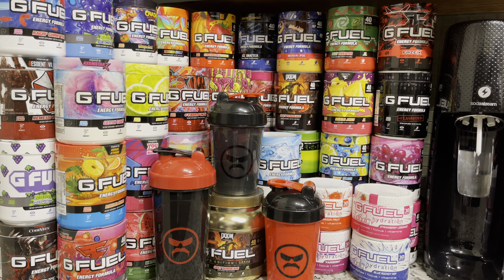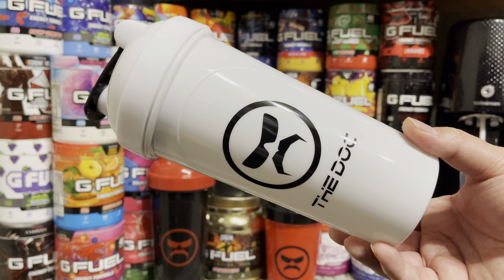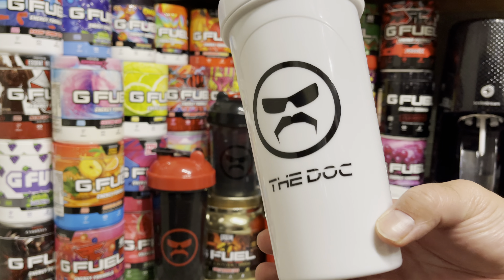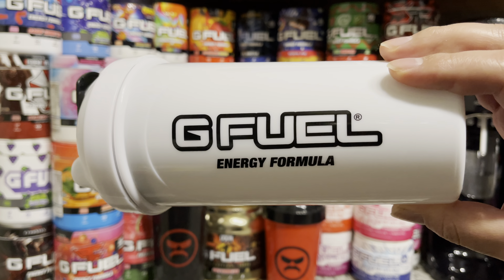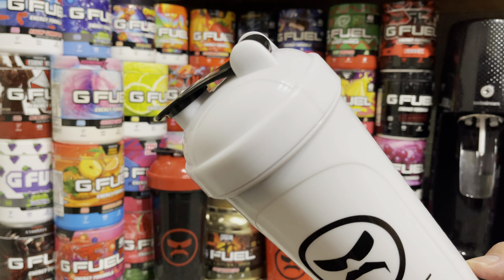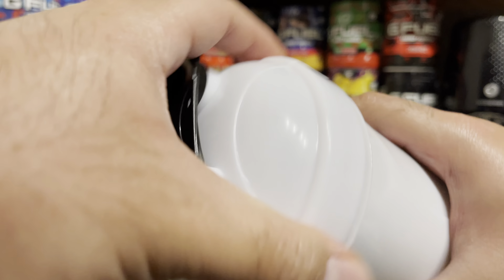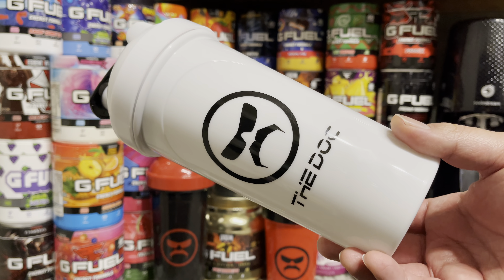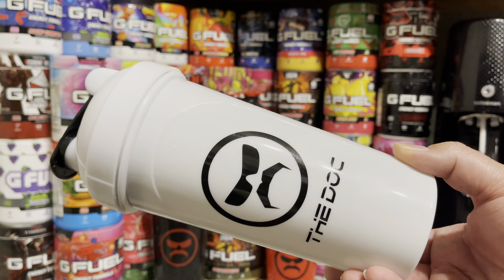G FUEL Dr. Disrespect Mountain Top Shaker Cup Review!